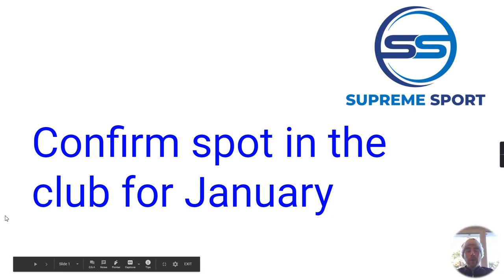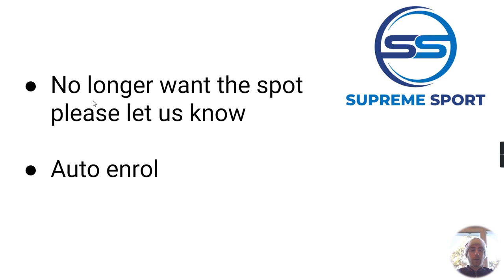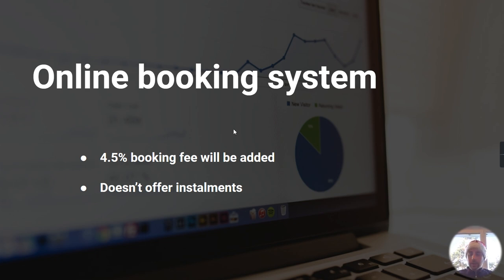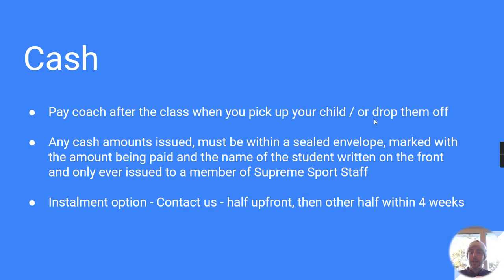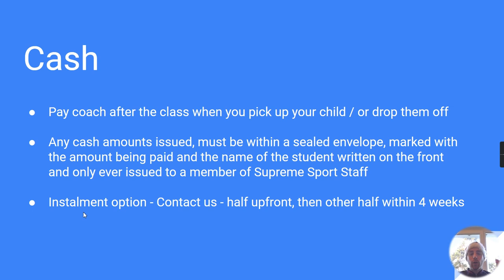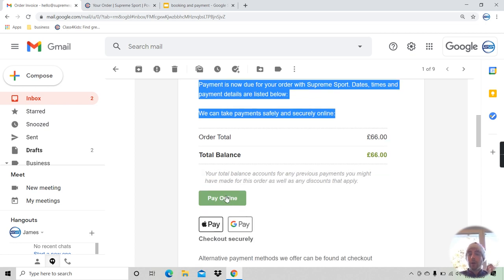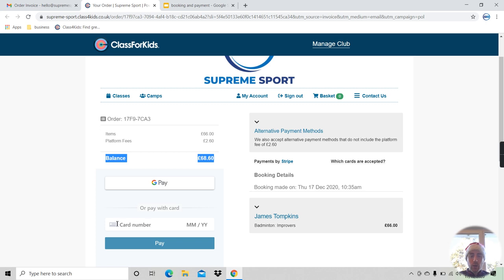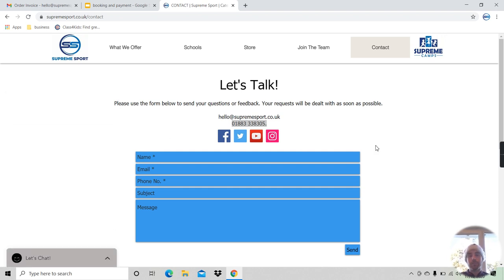Confirm your spot in our class ready for next term!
This video breaks down what you need to do to confirm your spot in our clubs for January. It also tells you the different payment options.